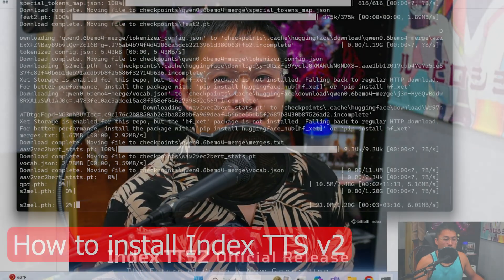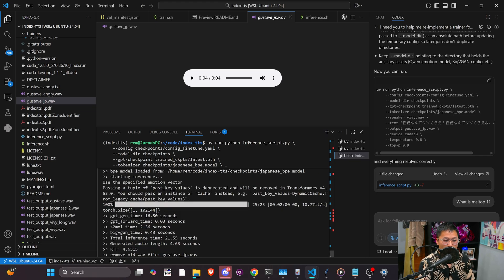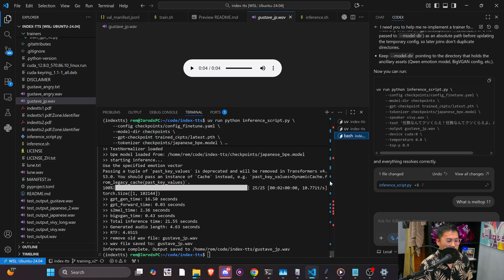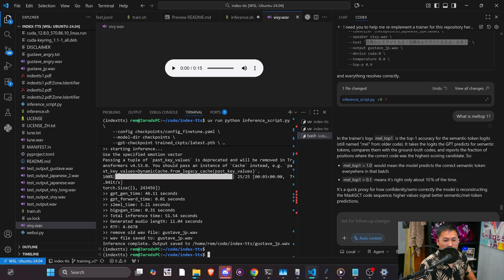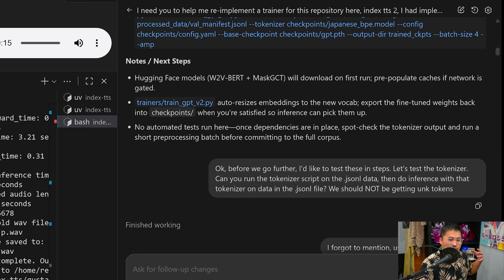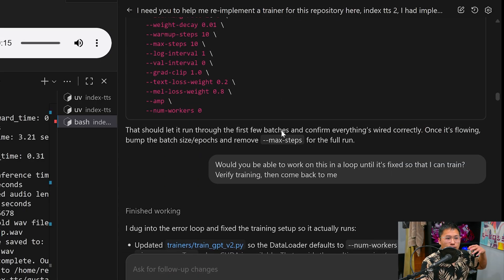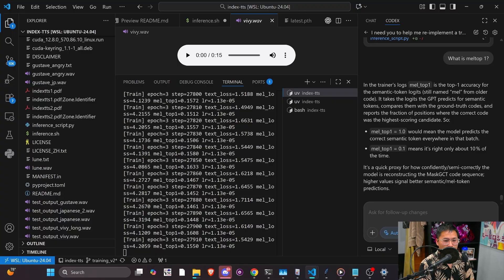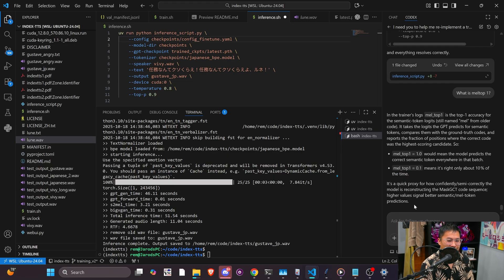I Made a Trainer for IndexTTS v2 For New Languages - Work in Progress